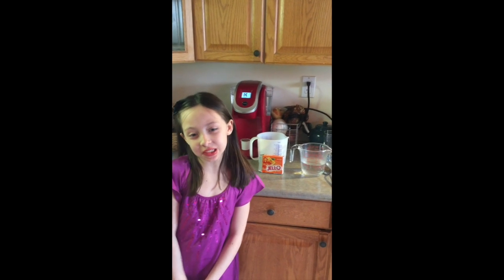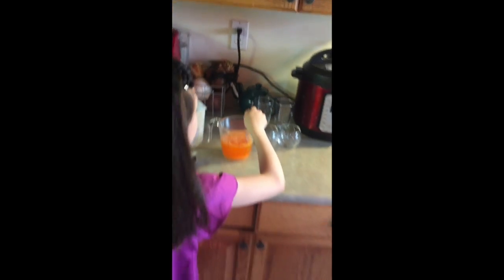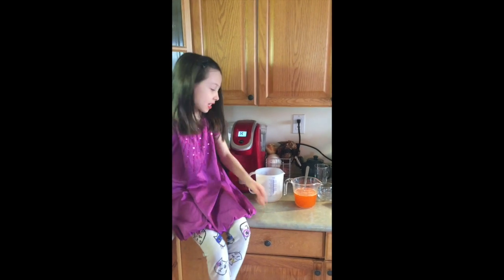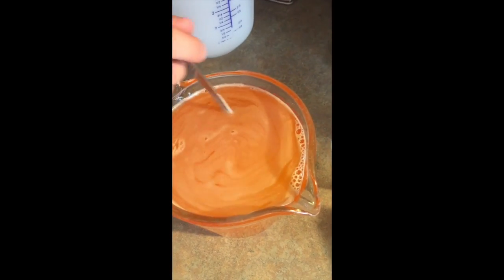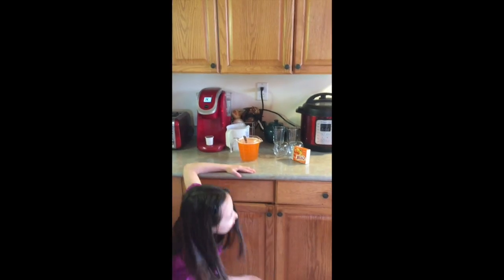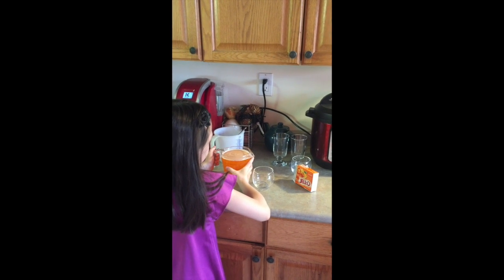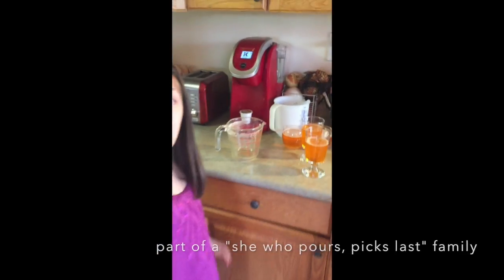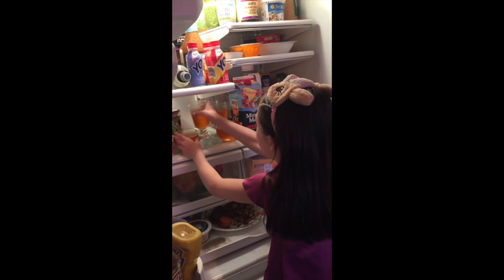G-Storm's Cooking Class - making Jello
This video is about G-Storm's Cooking Class - making Jello